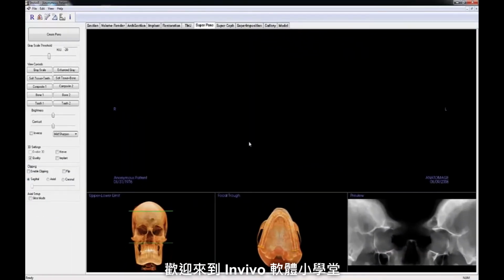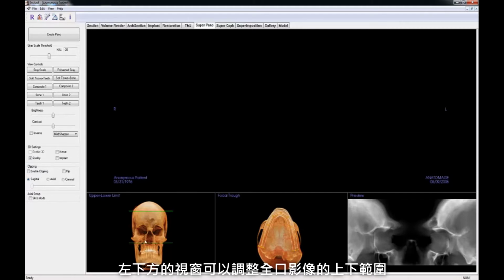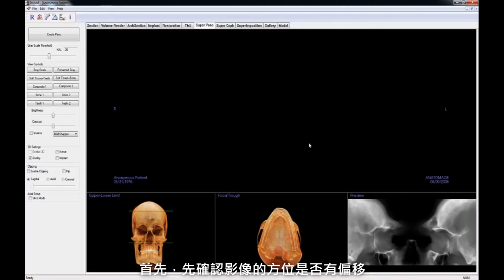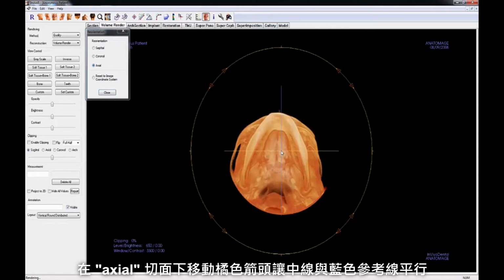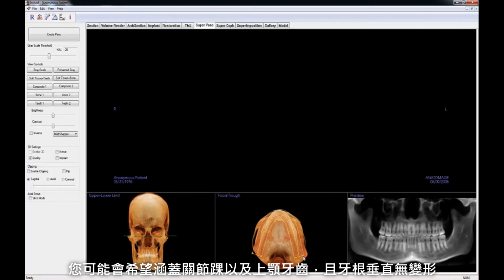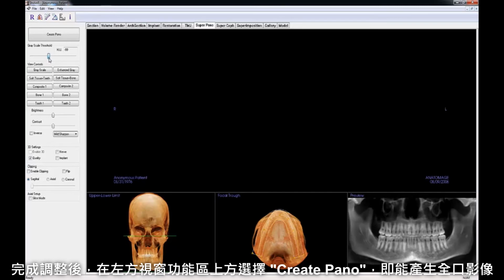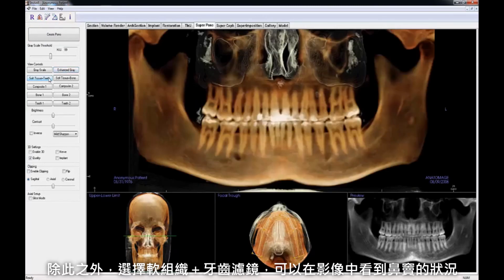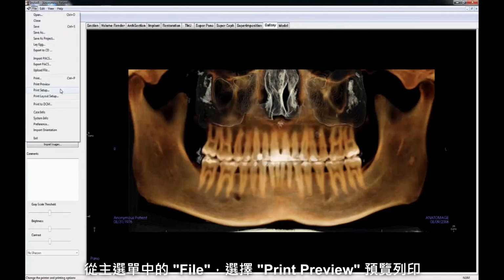[Invivo軟體教學影片] 如何利用3D影像製作2D全口影像